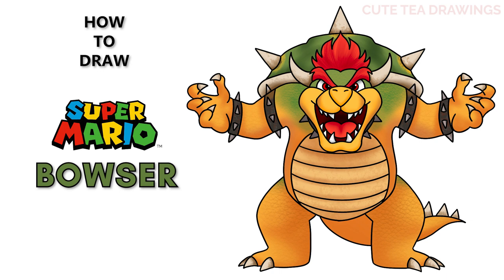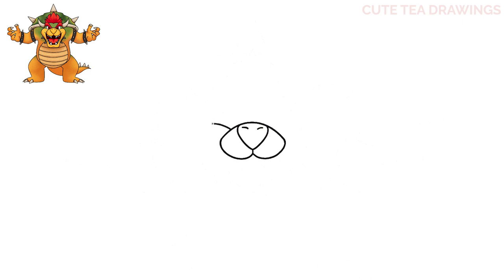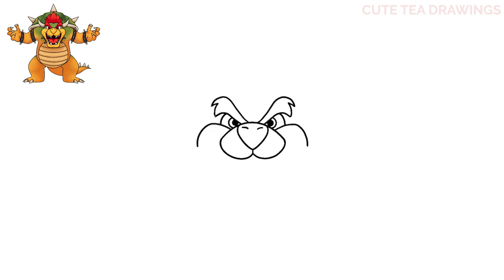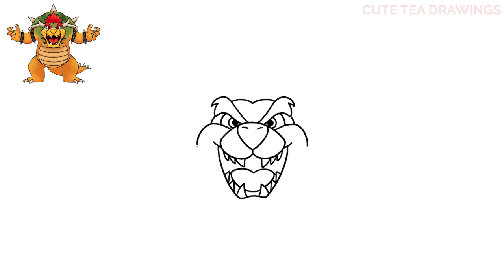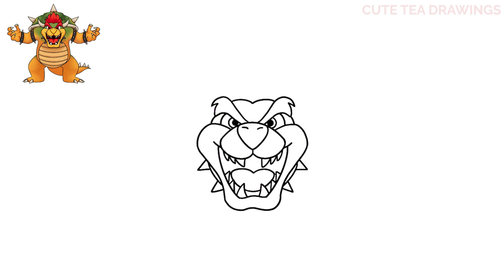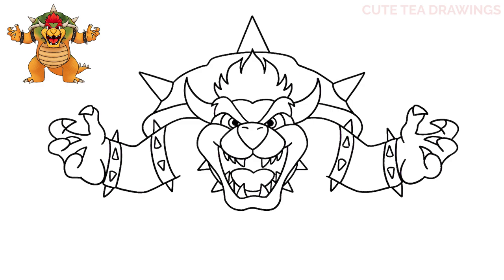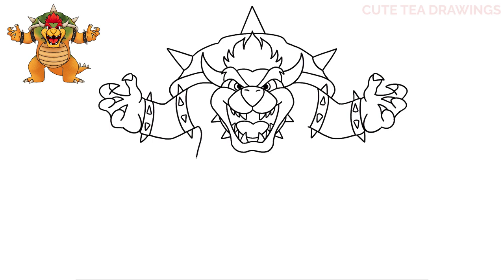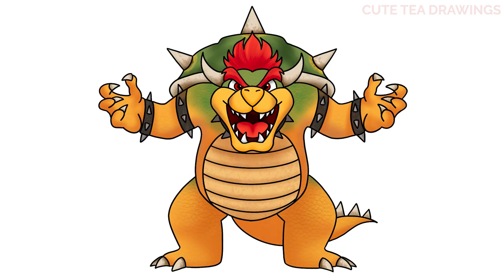How To Draw Bowser | Super Mario Bros Movie | Step By Step Drawing Tutorial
How to draw Bowser from the new Super Mario Bros. Movie.
How to draw Super Mario characters.

King Bowser Koopa Sr. (大魔王クッパ Daimaō Kuppa?, , lit.“Great Demon King Koopa”) in English also Lord Bowser, King Koopa commonly in other media) is the main antagonist of Nintendo's Mario franchise and is the archenemy of Mario. Bowser most commonly kidnaps Princess Peach, with whom he has unrequited love for, so he can make her his queen. He is the leader of the Koopa race. Although Bowser has joined forces with Mario in a few games, he repeatedly kidnaps Princess Peach and attempts to conquer the Mushroom Kingdom since his first appearance in Super Mario Bros.. But Bowser isn't all bad. There was one, if not a couple exceptions of Bowser being a good guy; one such game is Mario & Luigi: Bowser's Inside Story, in which Bowser inhales Mario and Luigi, but they end up helping Bowser.

As the central villain of one of the world’s most popular video game franchises, Bowser is easily one of the most recognizable video game villains ever, though he has comic-relief roles in most of the RPGs. Though their origins are unknown, Bowser has a son called Bowser Jr.

King Bowser is the main antagonist of Illumination's 13th feature film The Super Mario Bros. Movie, an adaptation of Nintendo's Mario franchise.

- 2020 iPad Pro 12.9"
- Apple Pencil 2
- Procreate App